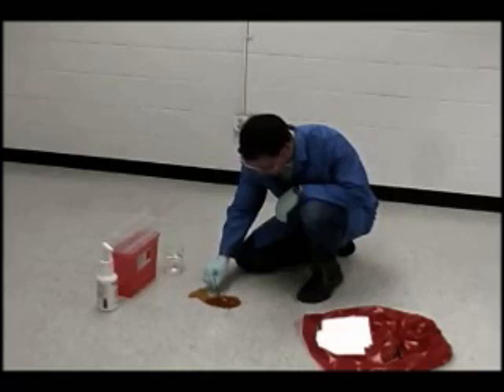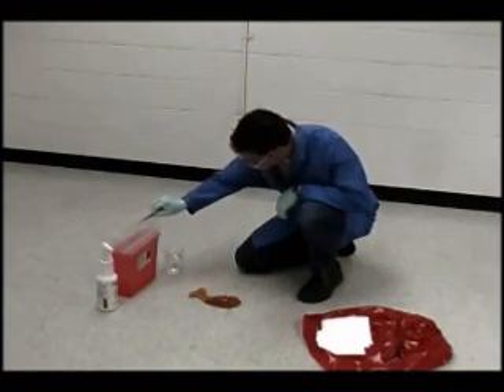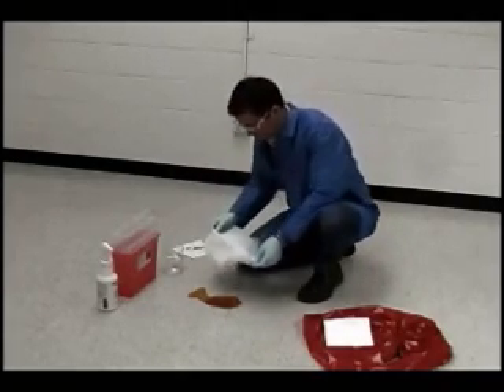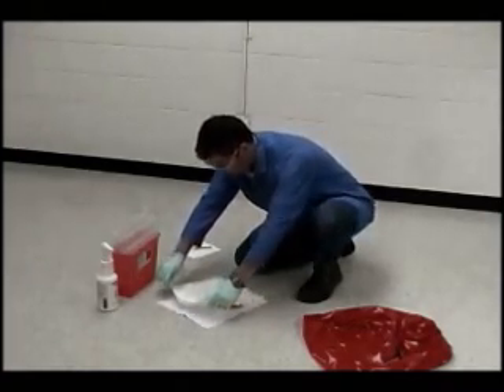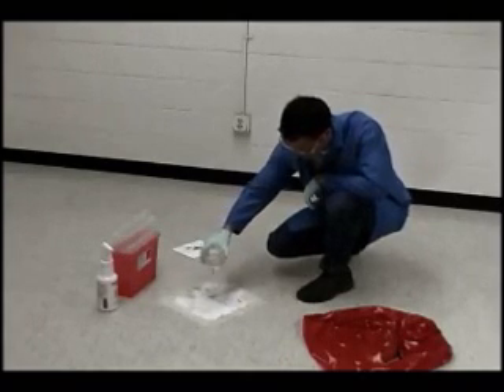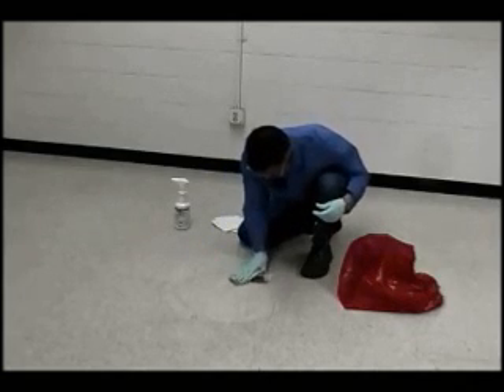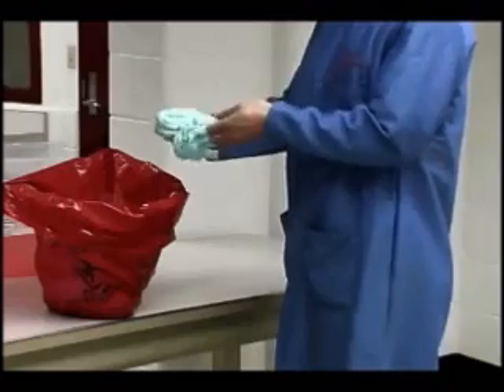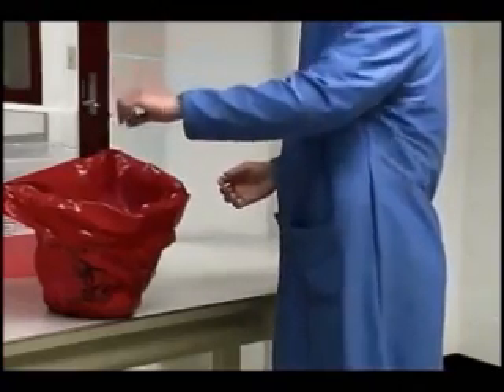Bodily Fluid BBP cleanup with liquid disinfectant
note: view other video if solid disinfectant is applied
BloodBorne Pathogens safety training.